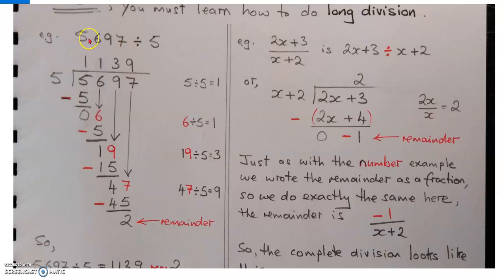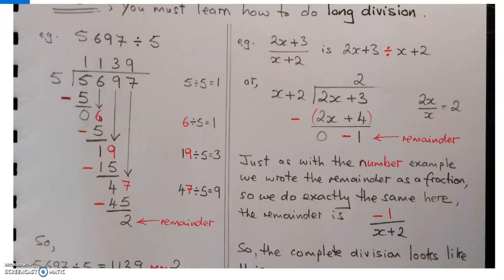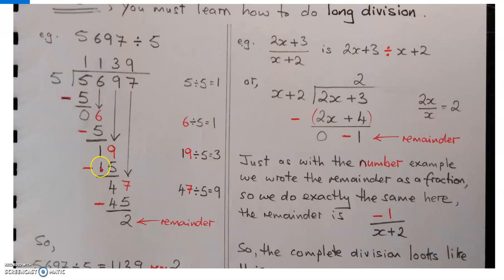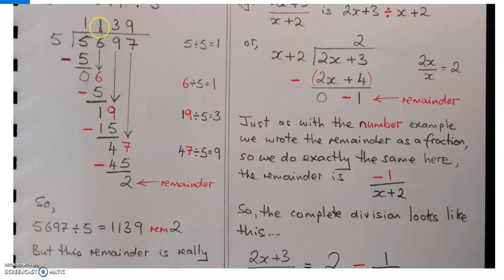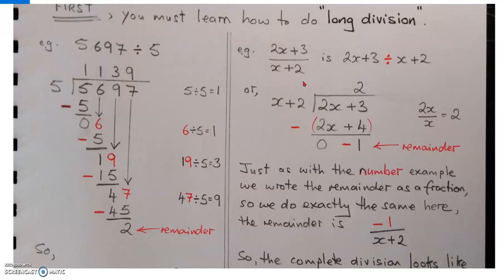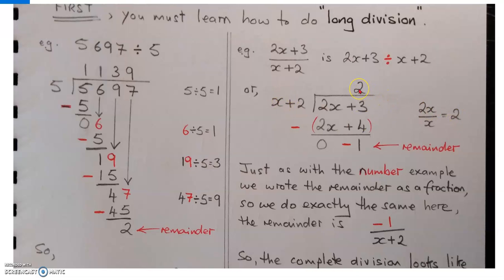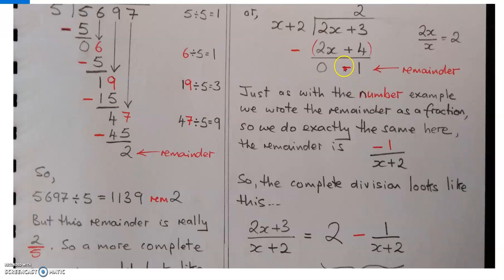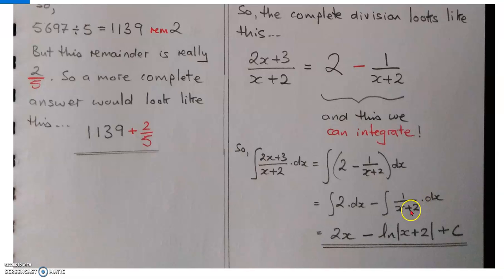Y13 Integrating Rational Functions with long division 1